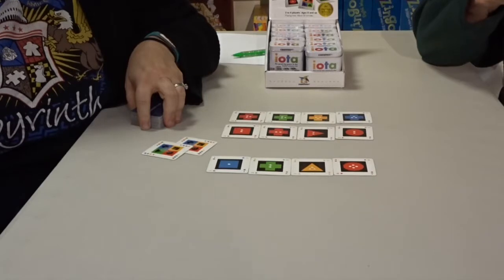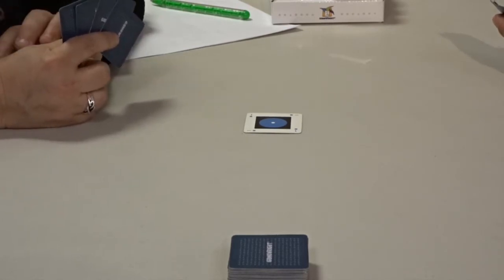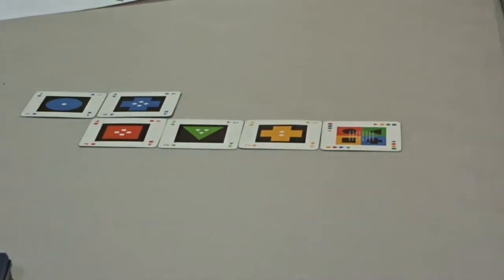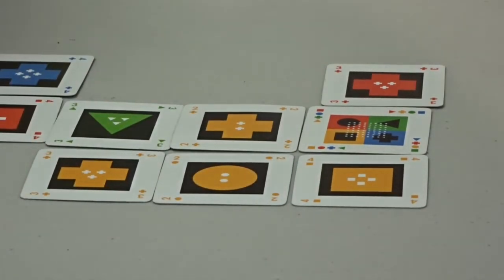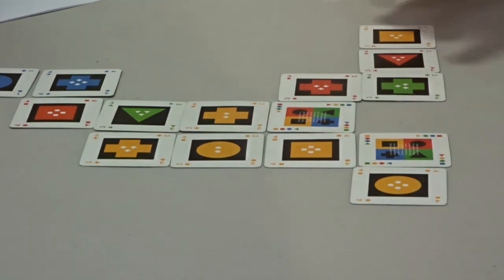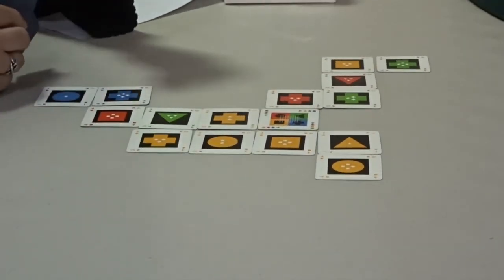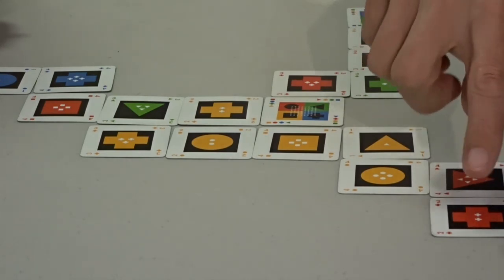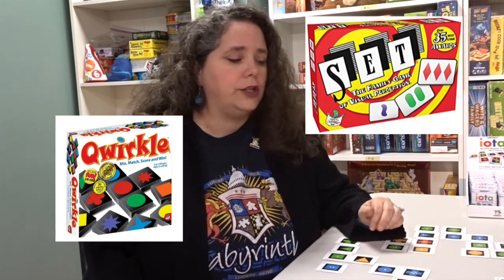Learning Games with Labyrinth: Iota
Local teen, Ian Herzog-Pohl, approached Labyrinth Games & Puzzles wanting to practice his videography skills while making some videos for the store. We collaborated and decided to do a series of videos that taught the rules to kid and family-friendly games that don't always get attention from the bigger review sites.

We chose Iota as our first video because we frequently have customers mention being confused by the rules, and because it's one of our favorite games. It also has enormous educational value.

Videography and production by Ian Herzog-Pohl

Come visit us at Labyrinth Games & Puzzles in Washington, DC!